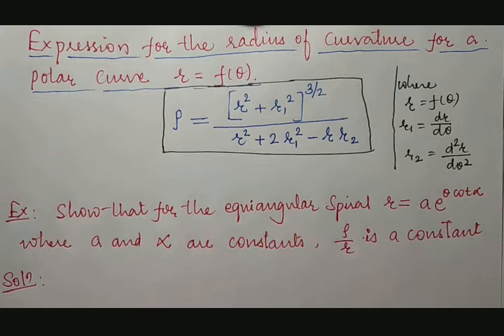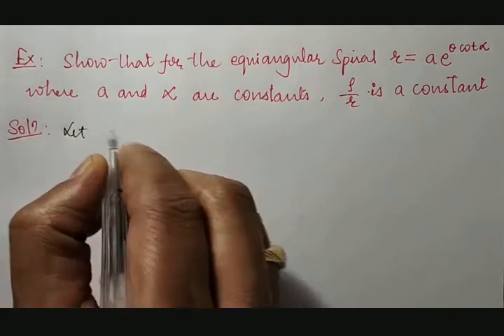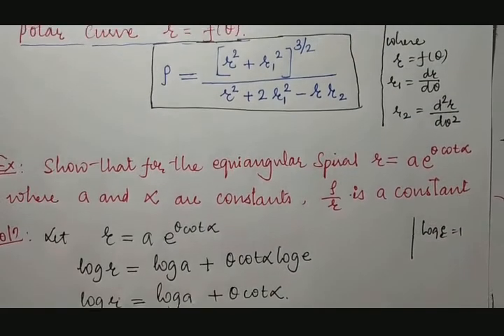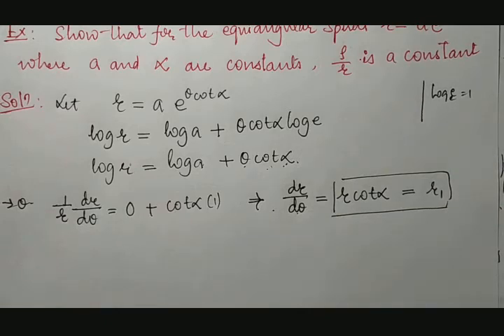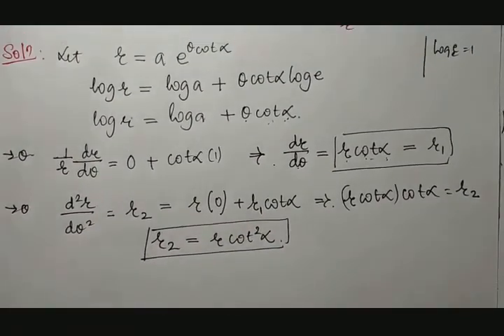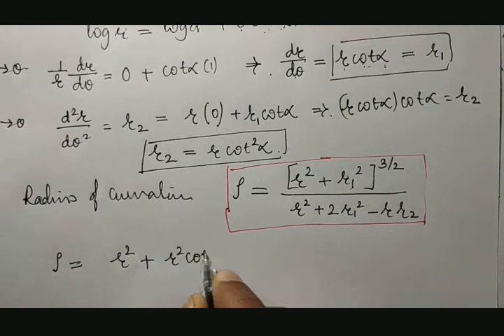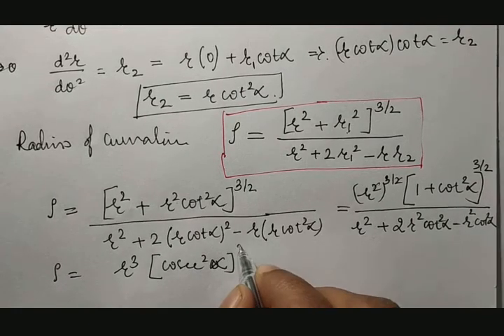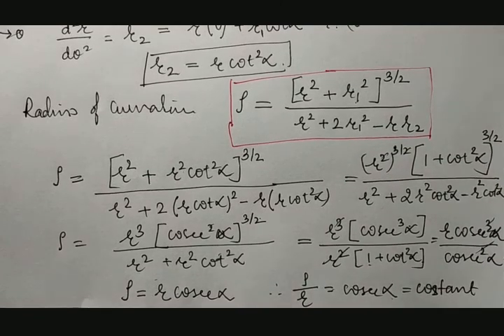18MAT11: Module1: Radius of curvature for r= a e^(θcotα)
Radius of curvature for r= a e^(θcotα)